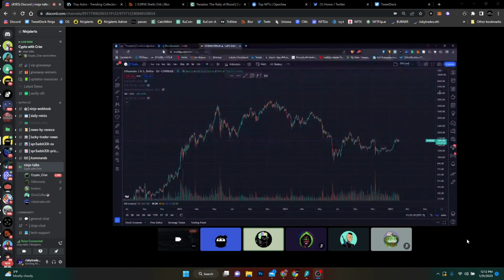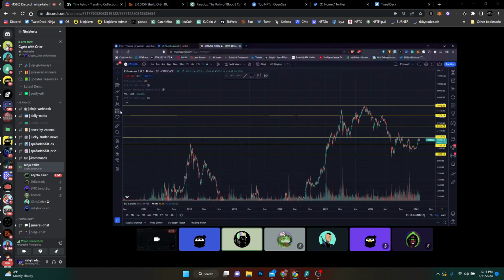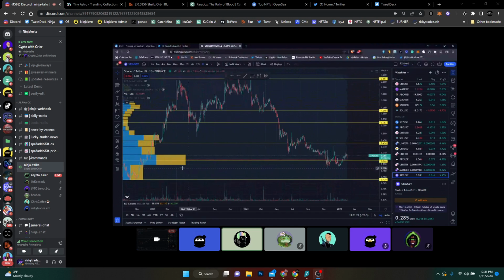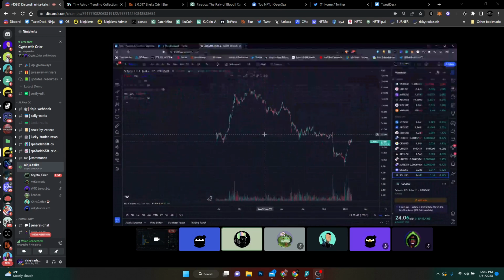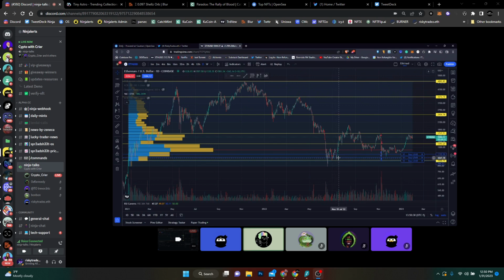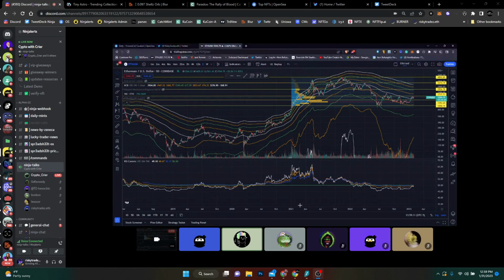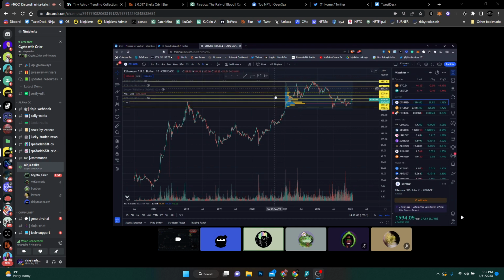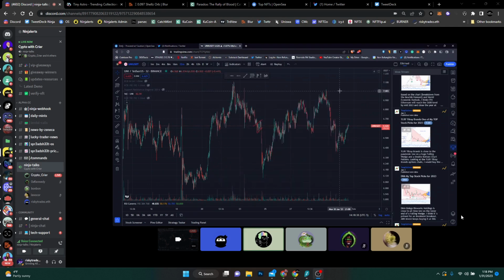Charting Crypto 101 (Learn how to chart CRYPTO & WHY it is important)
Topics covered in first session:

- Historic Support & Resistance (painting a canvas)
- Price of Control
- Paper Trading
- Dollar Cost Average (DCA)

Crypto charting is valuable to understand because it allows investors and traders to gain insight into the historical performance of a particular cryptocurrency and make predictions about its future price movements. Charting tools and techniques help to identify trends, patterns, and key levels of support and resistance that can be used to make buy and sell decisions. By analyzing historical price data, traders can also identify potential entry and exit points for trades, which can help to maximize profits and minimize risk.

Additionally, charting can also be used to identify key levels of support and resistance, which can indicate potential areas where a coin's price may change direction. This can help traders to make more informed decisions about when to enter or exit a trade.

Furthermore, crypto charting allows traders to use a variety of technical indicators and oscillators that can provide additional information about the market and the coin being analyzed. These indicators can be used to confirm trends, identify potential reversals, and measure the strength of a trend.

In summary, crypto charting is valuable because it provides a visual representation of historical price data and can help identify trends, patterns, and key levels of support and resistance, as well as providing insights into the market and help making more informed decisions.